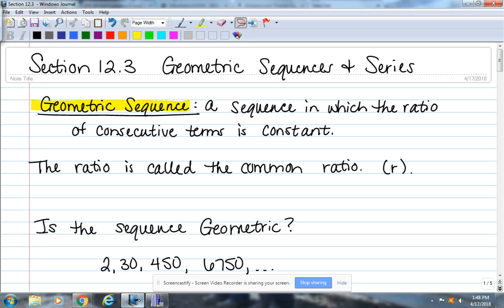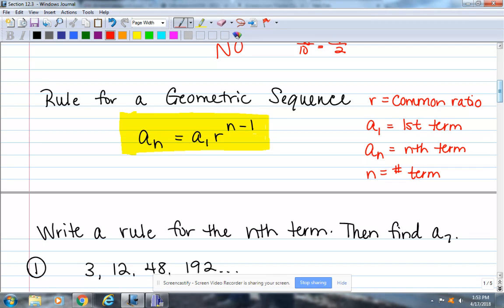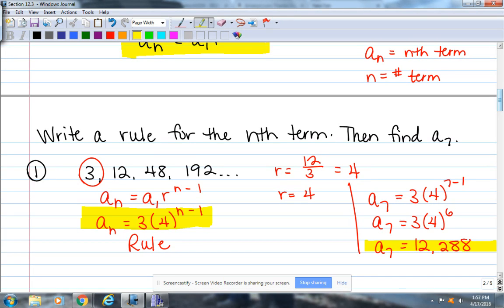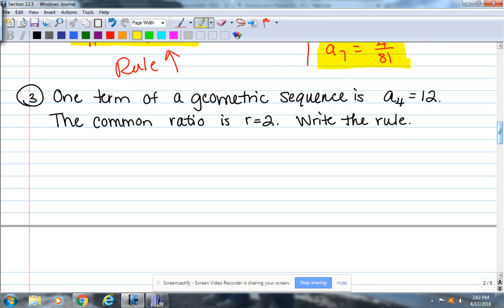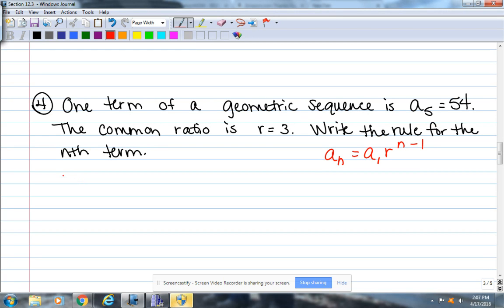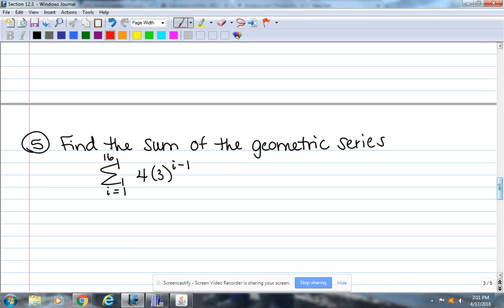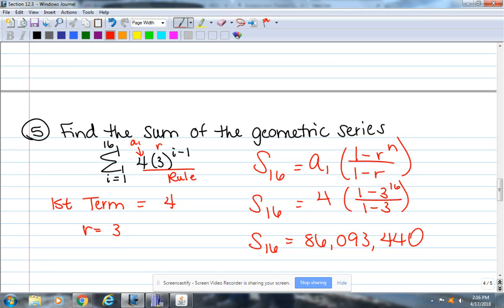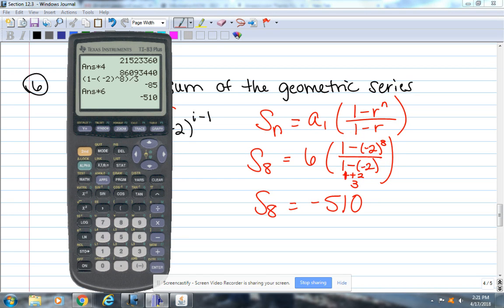Algebra 2 Section 12.3